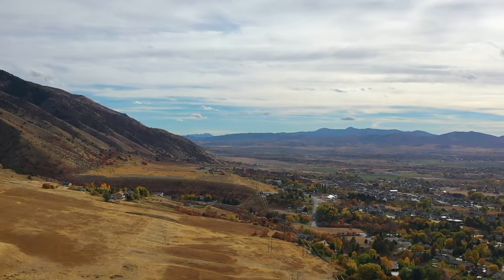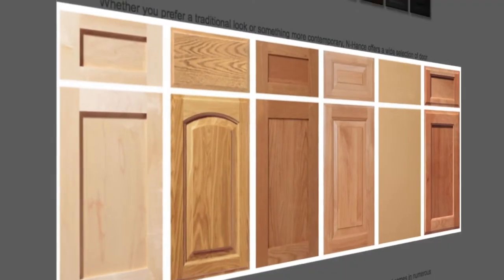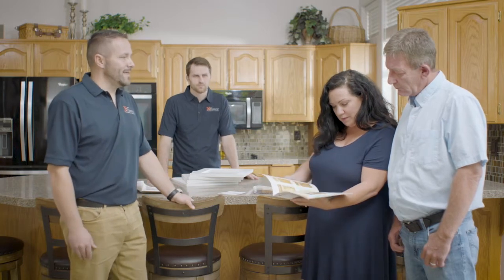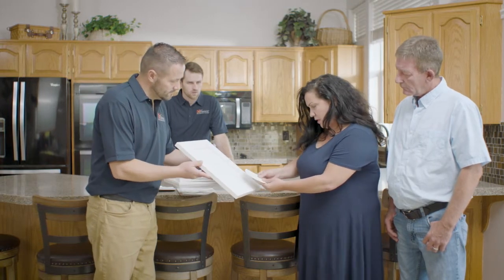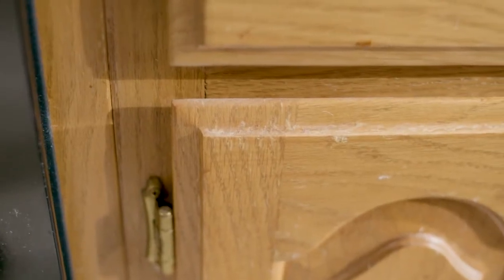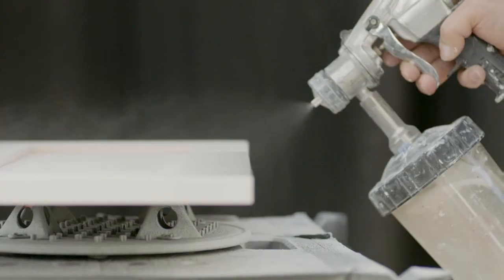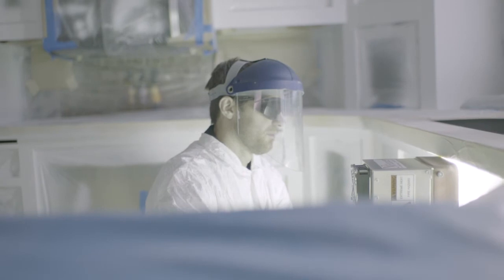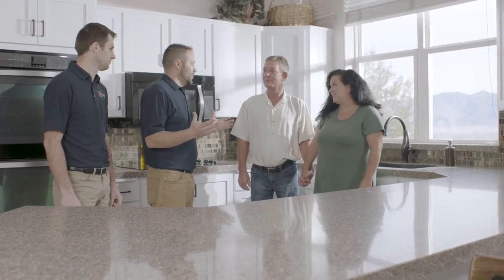N-Hance Kitchen Makeover Webisode | N-Hance Wood Refinishing of Sioux Falls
Are you looking to update your kitchen, but don't want to completely remodel the space? If so, N-Hance's kitchen cabinet refinishing is for you! Our exclusive process will give your kitchen a brand new look without needing to pay for an expensive remodel or redesign.